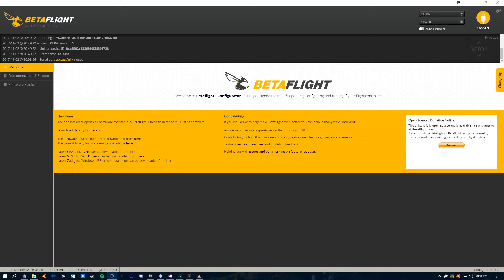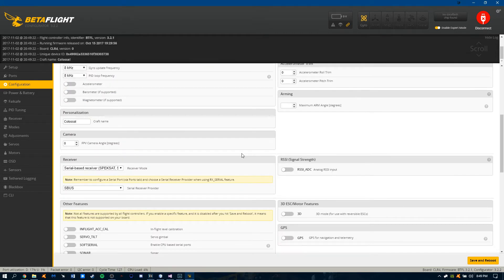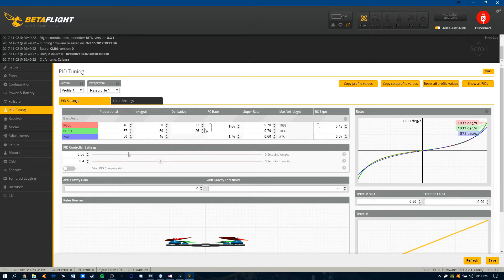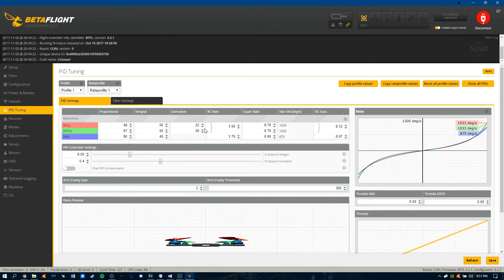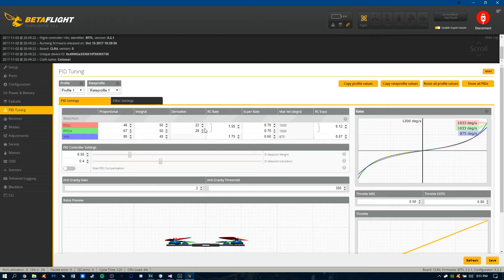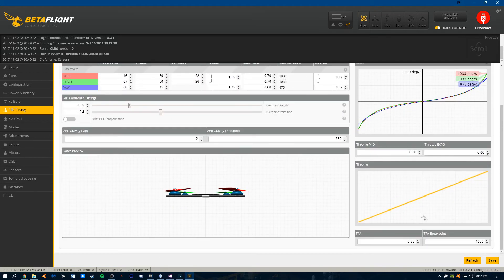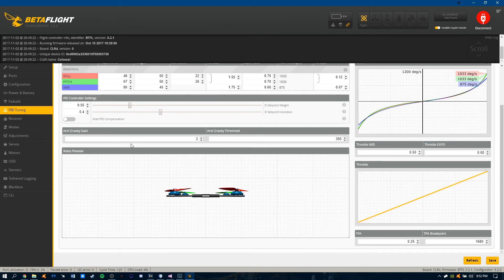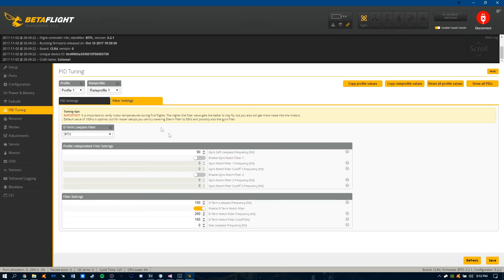My Betaflight PIDs & Configuration - FPV Drone Freestyle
* 0:45 for PIDs & Settings * Thought I would try a different video and go over my PIDs, rates, and overall Betaflight Configuration. Would love to hear your thoughts!

Googles:
Fat Shark Dominator SE |

Camera:
GoPro Hero 5 Session (Protune: GoPro Colors, ISO 400, AUTO White) [colour corrected in Lightroom]